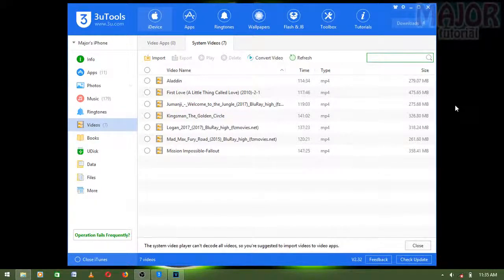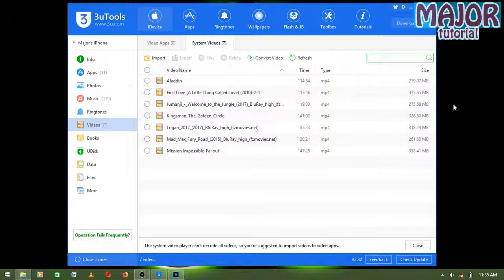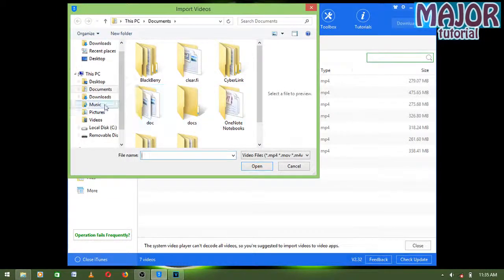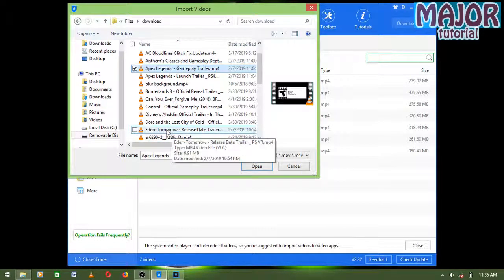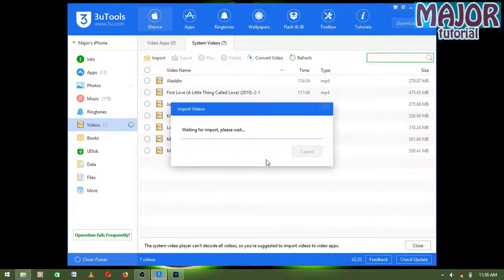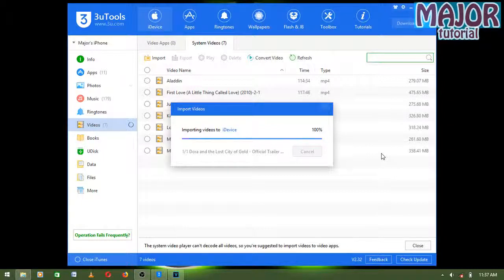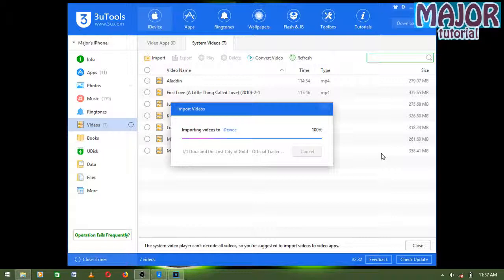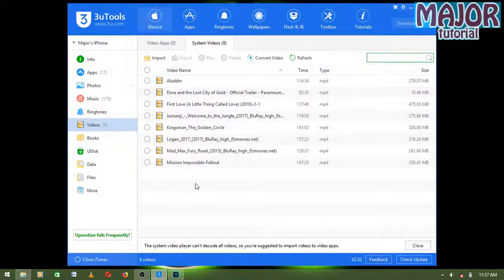How to add movies to your iPhone, iPad or iPod with 3u Tools (BEST iTunes alternative)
In this video, i will be showing you guys how to add Movies/Videos to your iPhone with 3u Tools, the best iTunes alternative for windows PC.